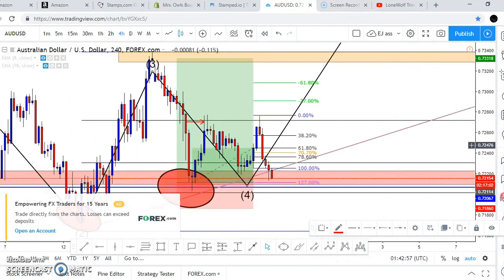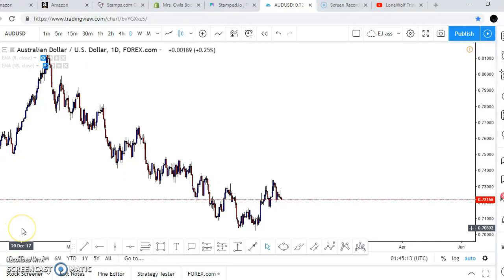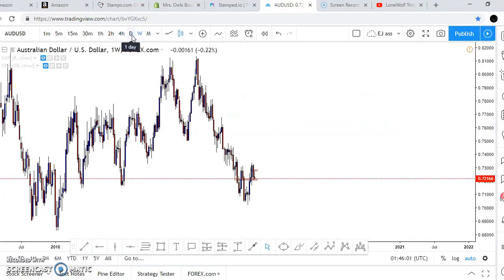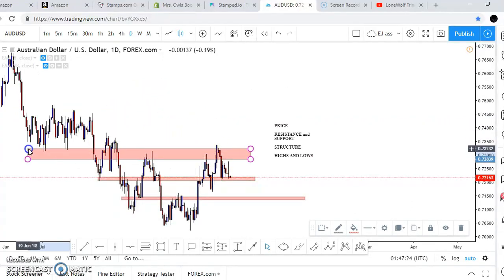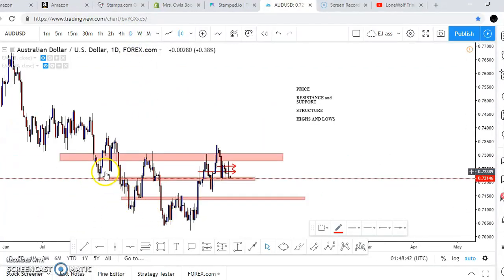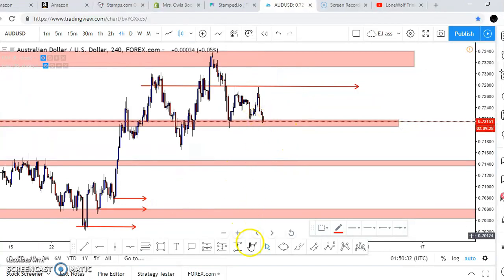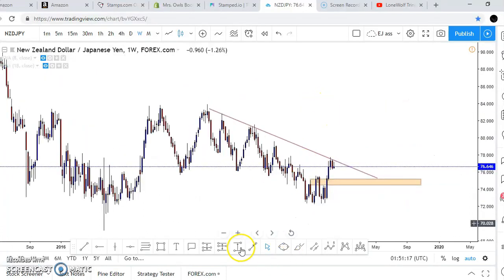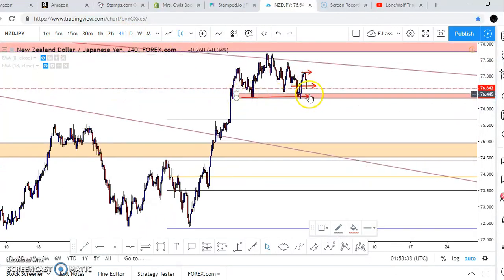Zones Basics 101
Hope all is well. Here is a quick little video of me discussing how I feel proper zones should be plotted. Theirs a huge difference between support and resistance lines and supply and demand zones

Hopefully this introduction video opens up your eyes so you guys can trade a bit better